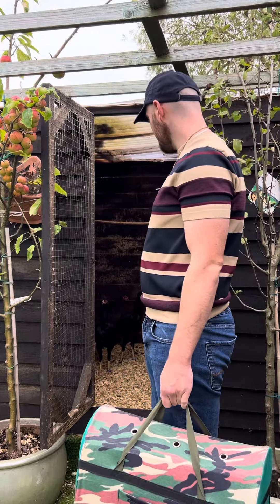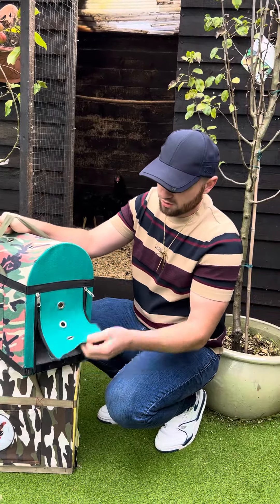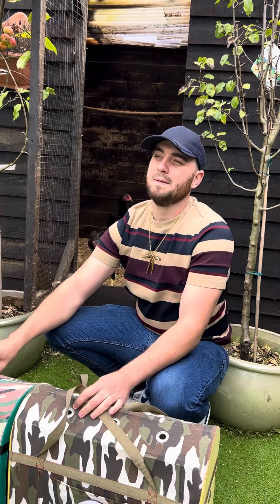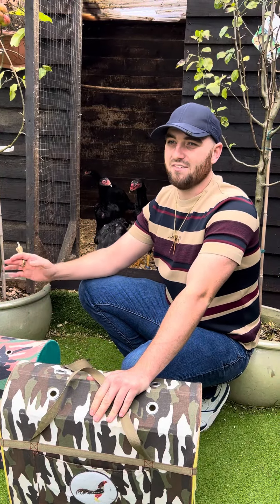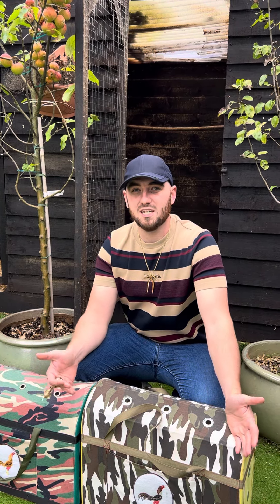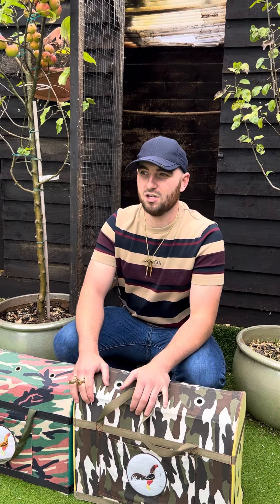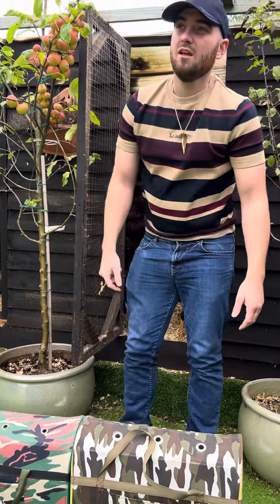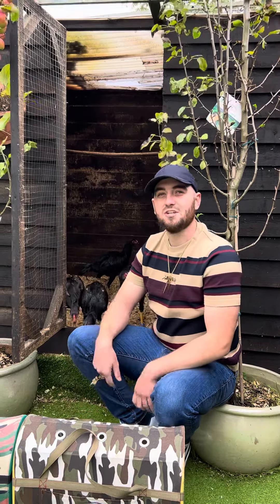Some shamo going to new owners and Q&A Game birds UK🇬🇧￼